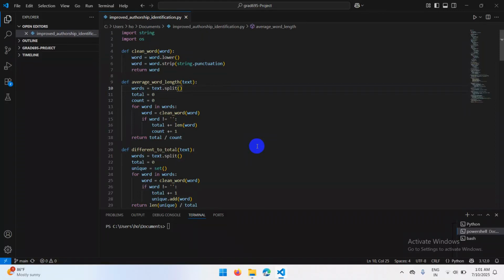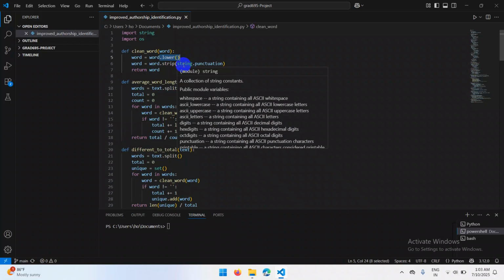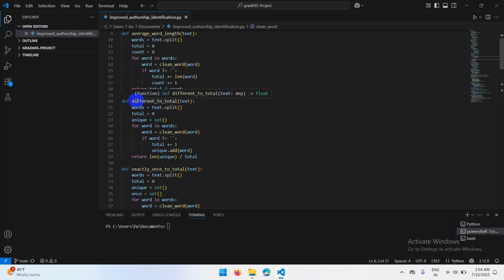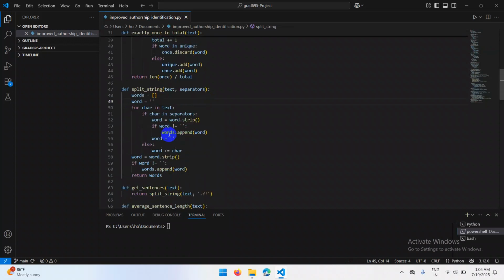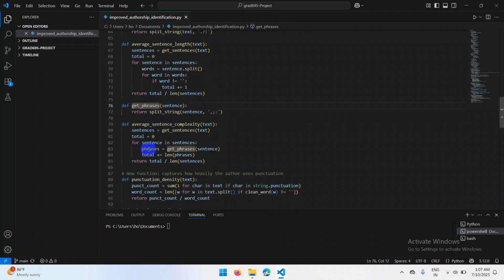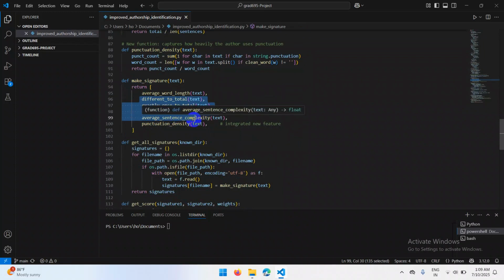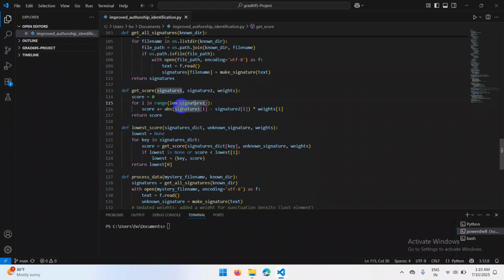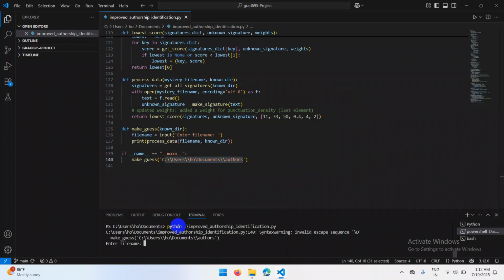Enhancing Authorship Identification with Advanced Stylometric Metrics | CISC 691 Project